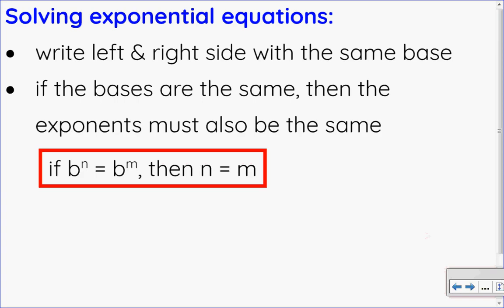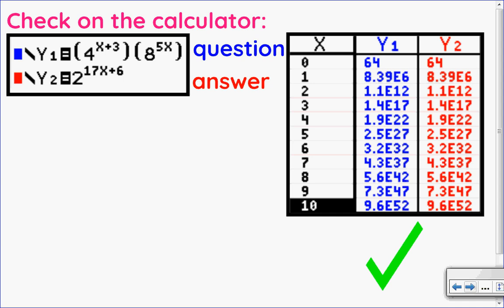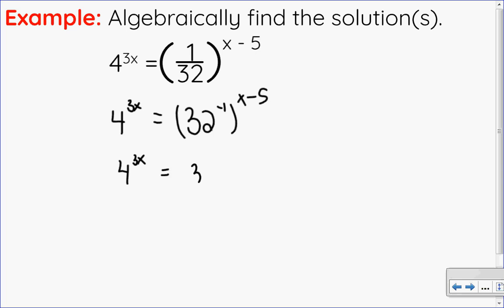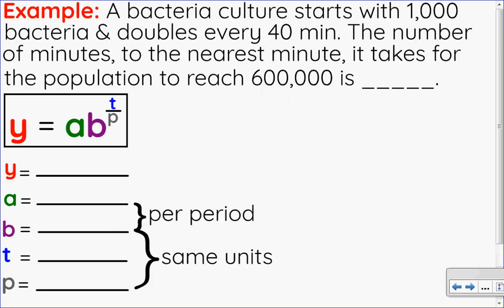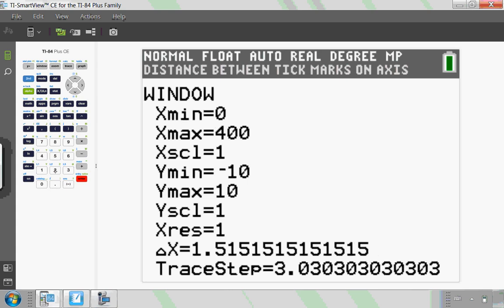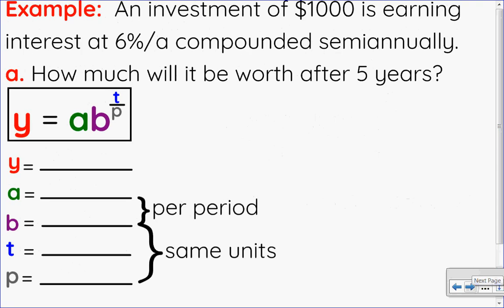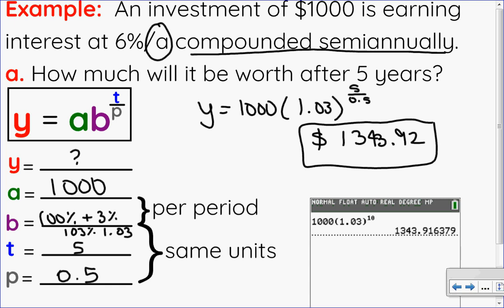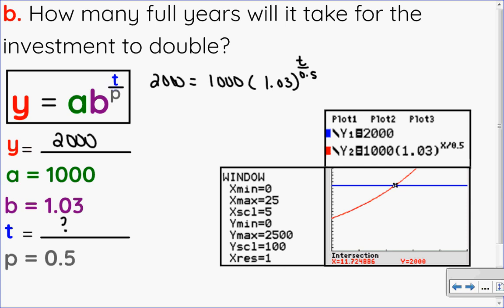Exponential Equations (7.3)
This video demonstrates how to solve exponential equations.